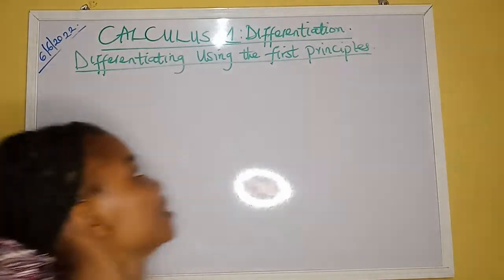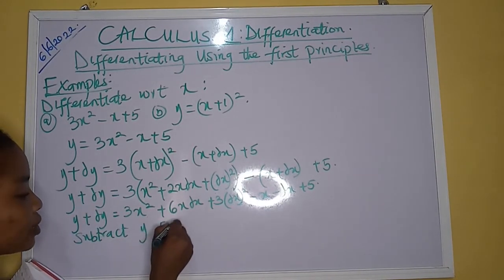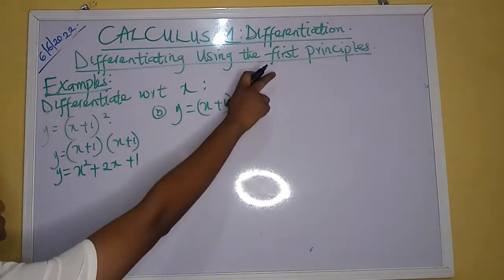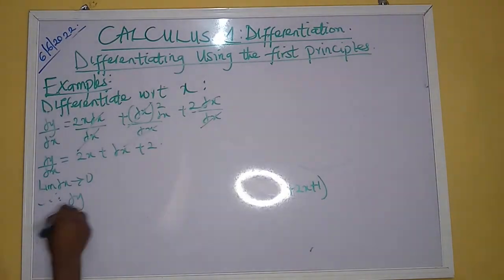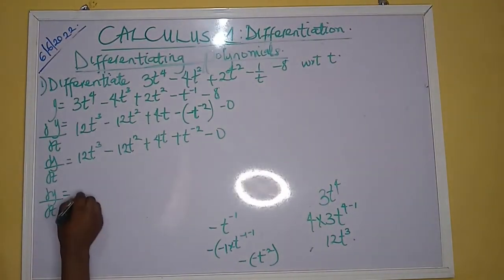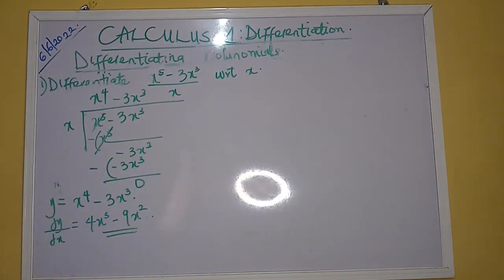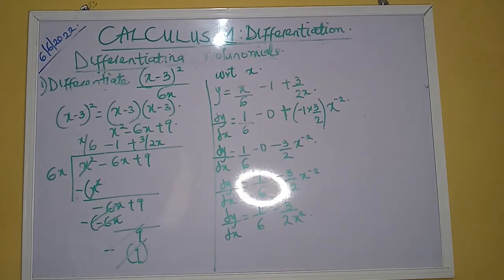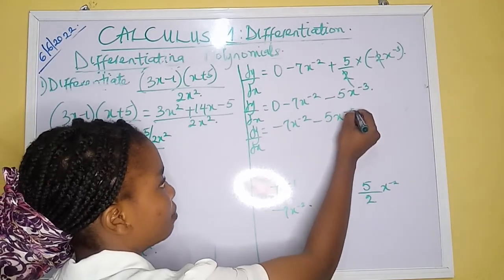CALCULUS: DIFFERENTIATION.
Implicit Functions#.